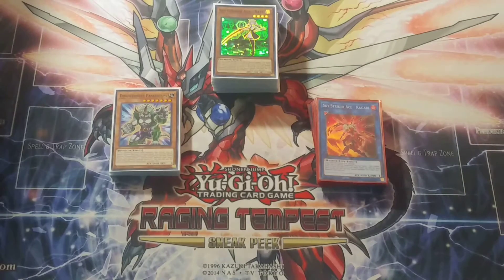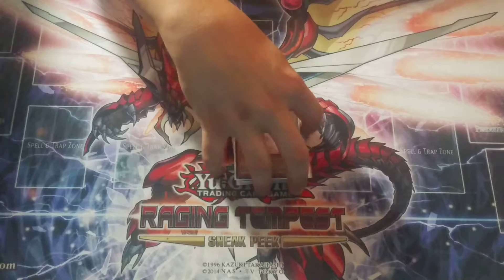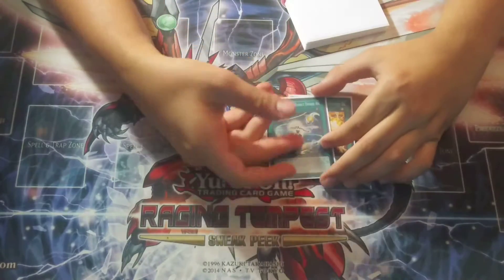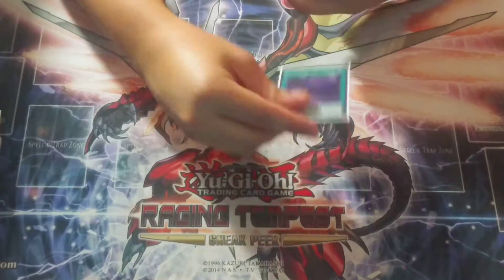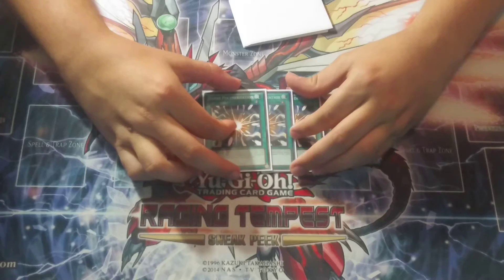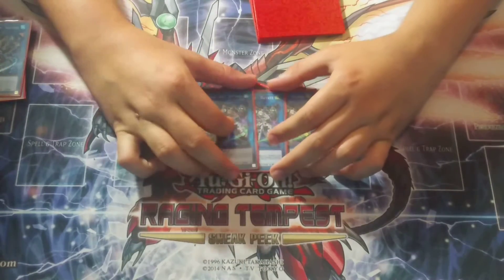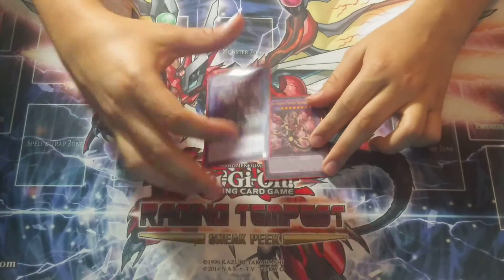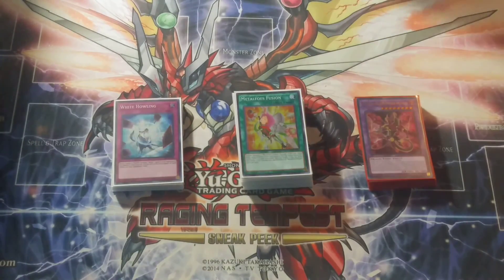YUGIOH UNDEFEATED Sky Striker Deck Profile NO MYSTIC MINE